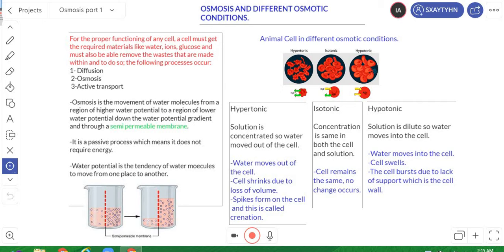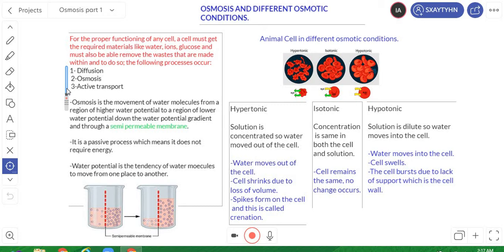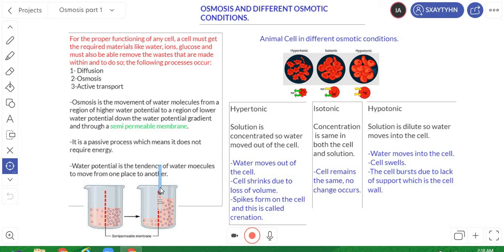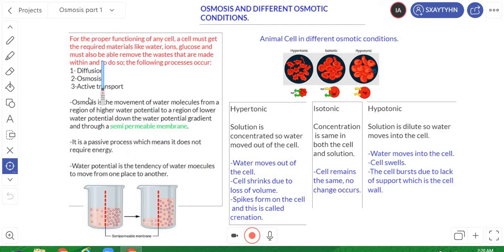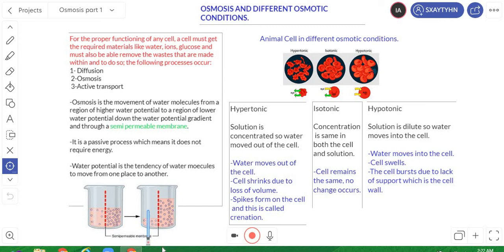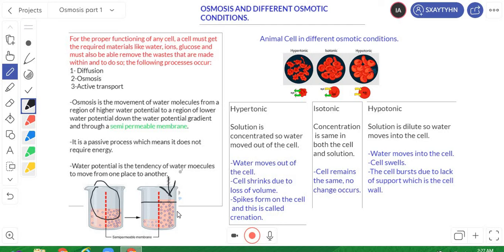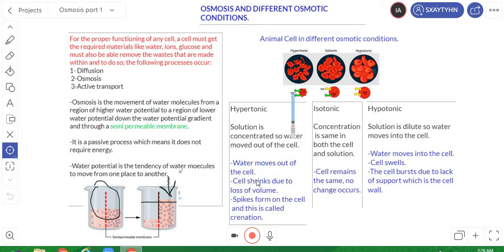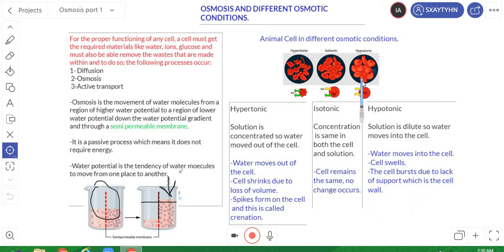Osmosis part 1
As always, keep learning Bio Fam!